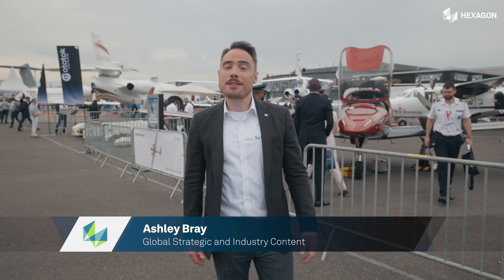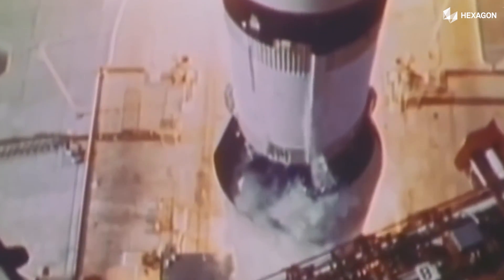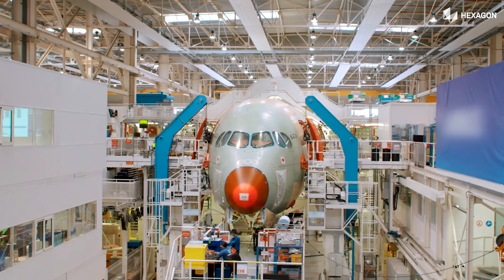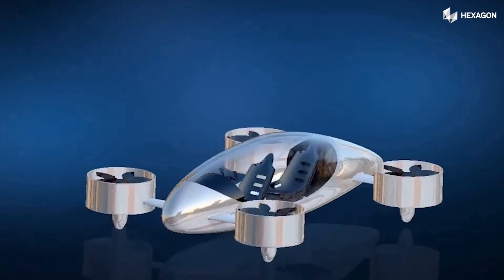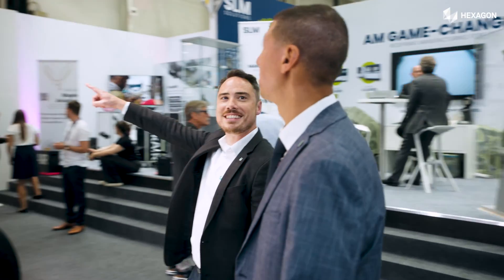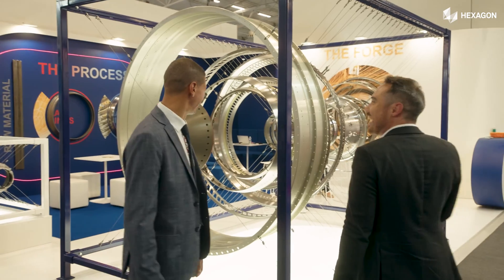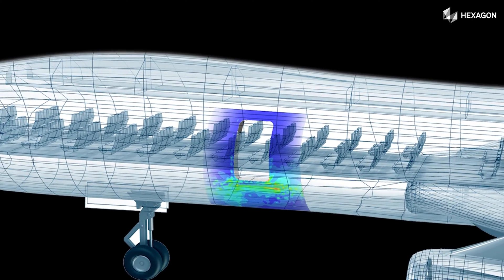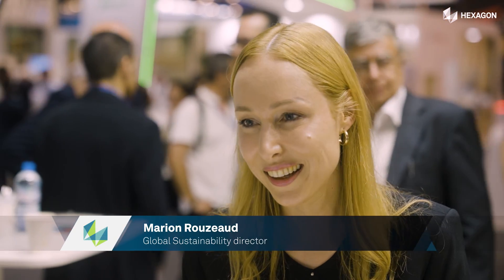The future of aerospace | Why is manufacturing changing?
Empowering sustainable innovation and productivity in aerospace

During a time of immense transformation, aerospace manufacturers look to trusted technology partners to help solve the biggest challenges faced by the industry.

Hexagon’s hardware and software solutions and deep aerospace expertise empowers makers to achieve ‘right first time’ today while delivering tomorrow’s game-changing sustainable innovations. Take a moment to watch this video and discover, firstly, what Hexagon does and then how our technology has already supported huge leaps forward for aerospace and will continue to do so as engineers strive to meet challenging sustainability targets.

How can we accelerate progress towards Net Zero? How can simulation software help reduce physical prototyping and ramp up productivity? Find the answers to these questions and much more in this video.